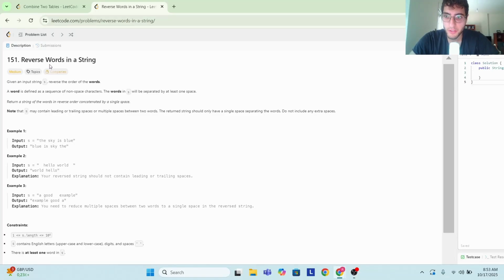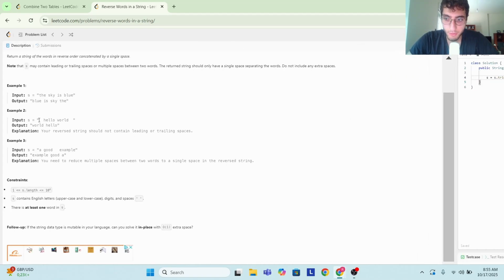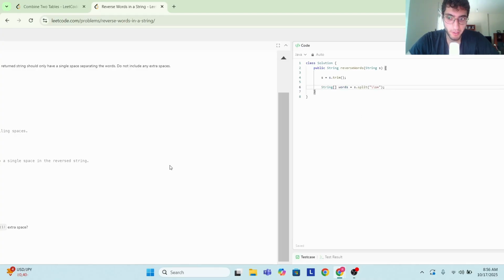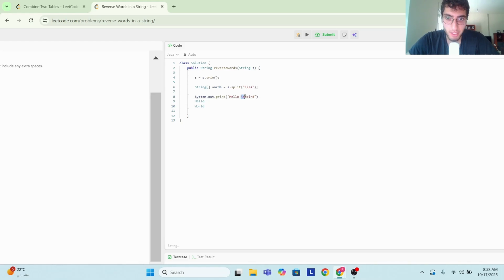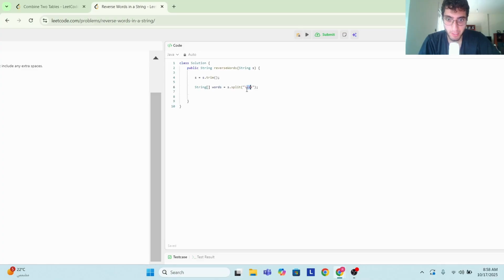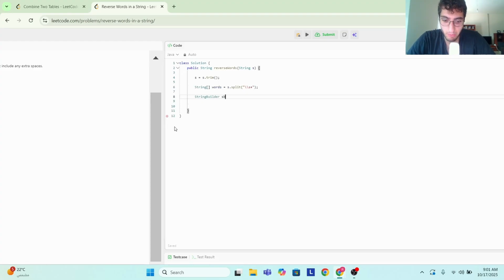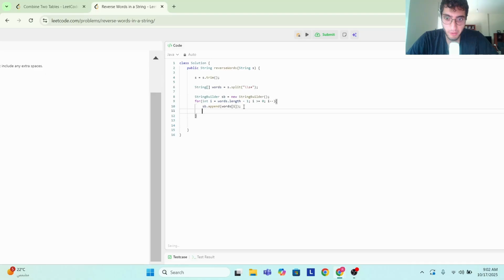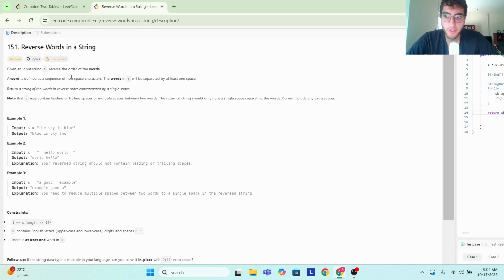Reverse Words in a String - LeetCode 151 | JAVA